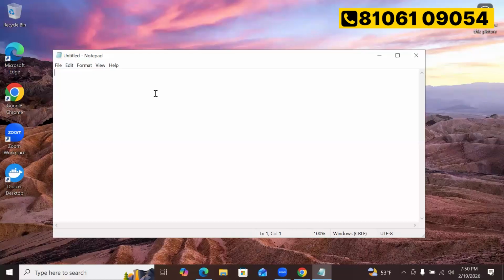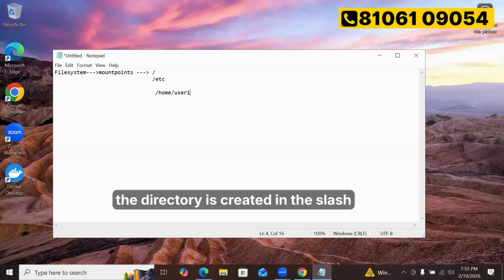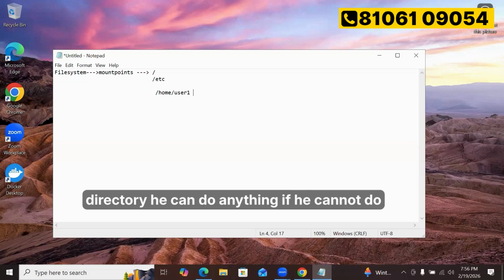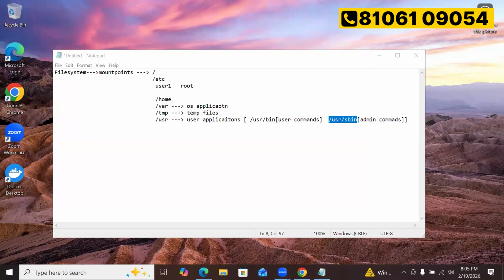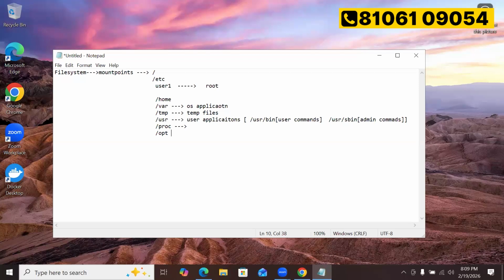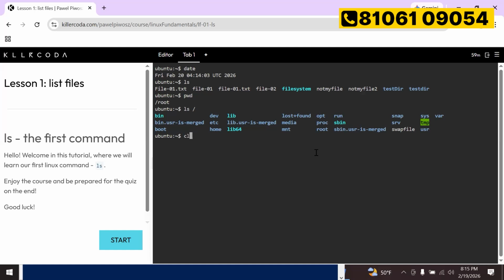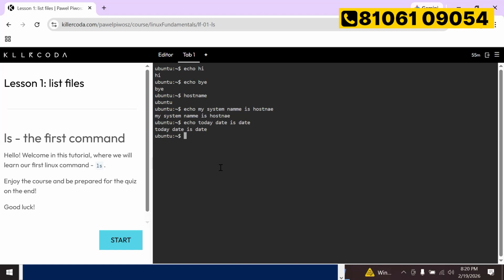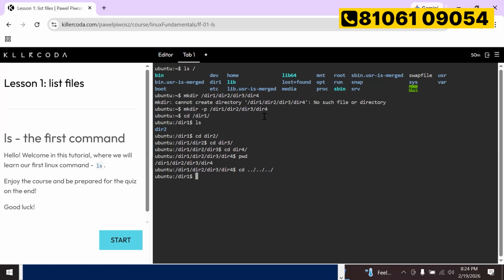Linux Directory Structure & Interview Prep for Cloud Engineers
ARE YOU READY TO MASTER LINUX AND ACE YOUR NEXT DEVOPS INTERVIEW?

Understanding the Linux file system and basic commands is the absolute foundation for every successful Cloud and DevOps Engineer. In this lesson, we break down the transition from Windows to Linux, explaining how the operating system works under the hood so you can perform day to day activities with confidence.

🚀 THE LINUX DIRECTORY STRUCTURE: We explore the purpose of essential directories like etc for configuration, var for logs, and home for user data.

🚀 USER MANAGEMENT: Understand the difference between regular users and the Root Administrator, and how permissions keep the system secure.

🚀 SHELL VS KERNEL: Learn how the shell acts as an interpreter between you and the operating system kernel.

🚀 HANDS ON COMMANDS: Master the most important terminal commands including ls, cd, pwd, mkdir, touch, and cat.

🚀 REAL WORLD TROUBLESHOOTING: Learn where to find system logs and how to check CPU and memory information using the proc directory.

CHAPTERS

0:00 Interview Preparation Strategy
1:15 Windows vs Linux File Systems
2:30 Root Directory and etc Configuration Files
4:00 User Home Directories and Root Access
5:45 Troubleshooting with Logs in var
8:00 System Binaries: bin vs sbin
10:30 Process Info and Kernel Data in proc
12:00 How the Shell and Kernel Interact
14:15 Basic Commands: ls, pwd, and cd
17:30 Creating Directories and Hierarchy with mkdir
20:00 Working with Files: touch, cat, and more
22:30 Practice Environment with KillerCoda

If you are serious about a career in Cloud Engineering, mastering the command line is not optional. We use real world comparisons to Windows Event Viewer and Program Files to make these complex topics easy to understand for beginners.